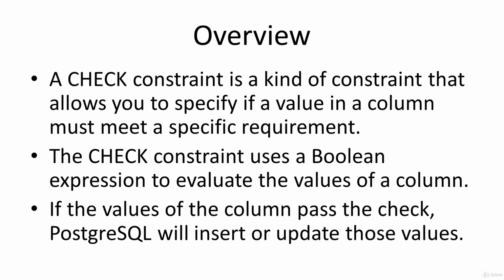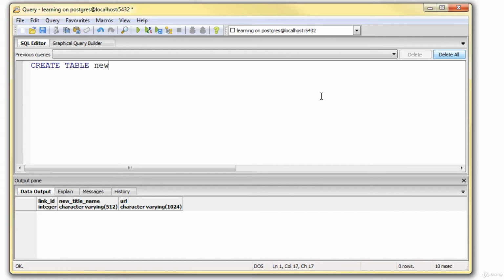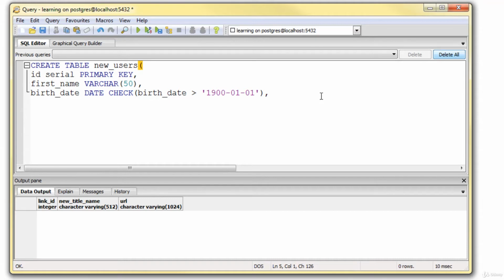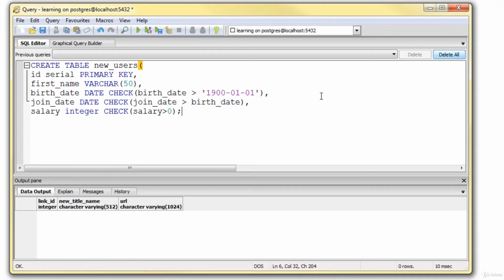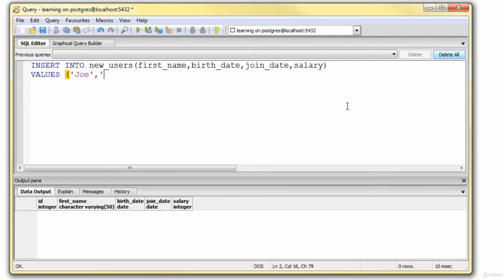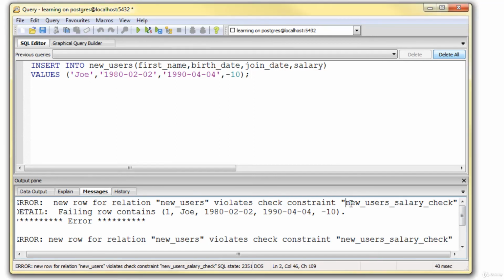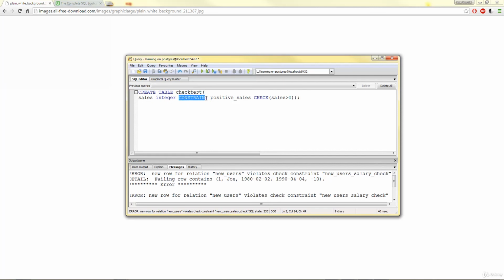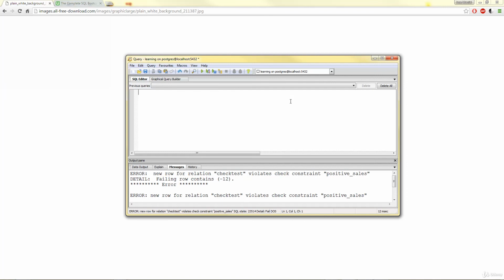8. Creating Databases & Tables (67-69)(1)